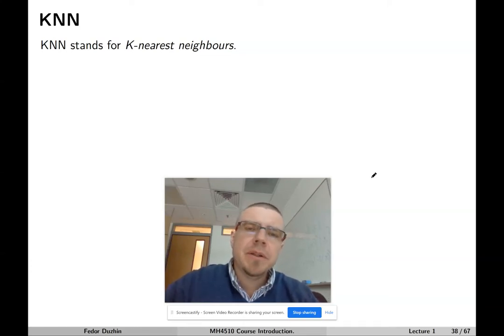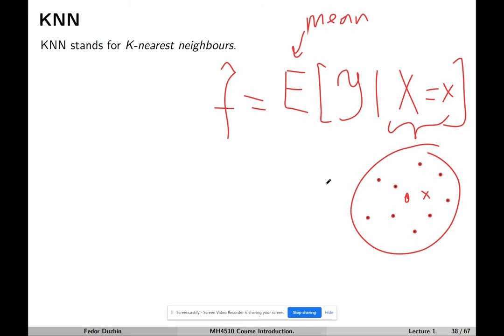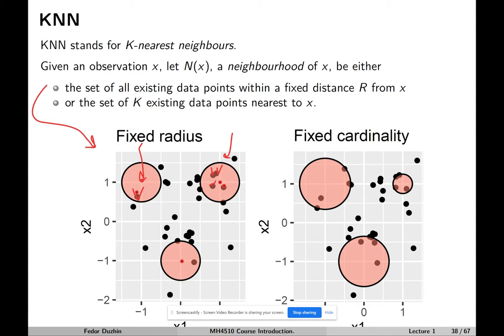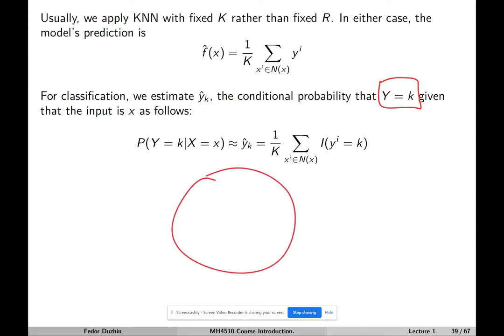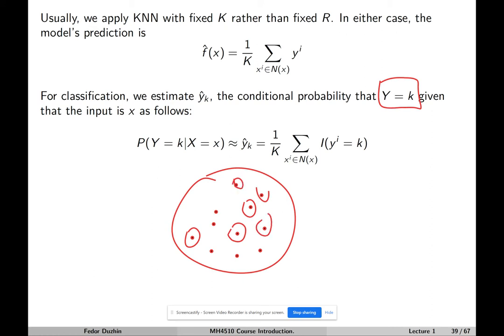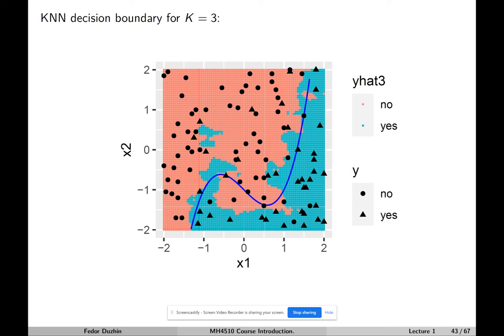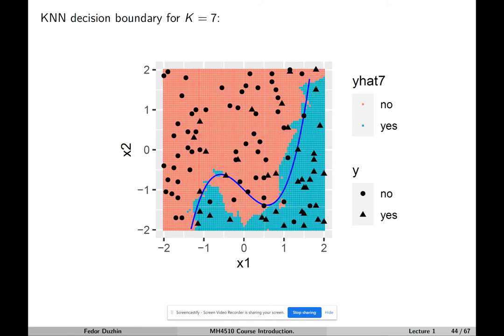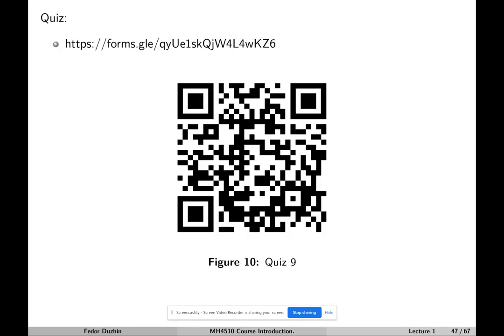MH4510 Data Mining - Lecture 1 part 9 - KNN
KNN